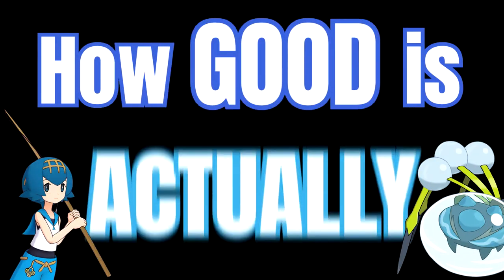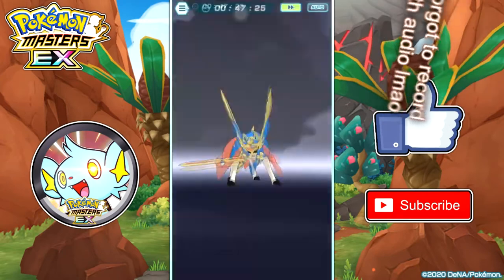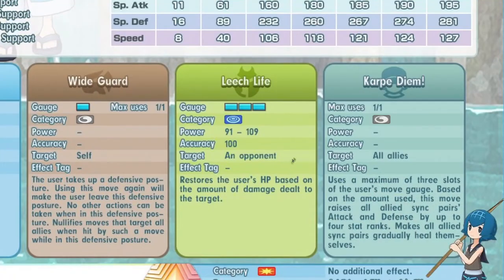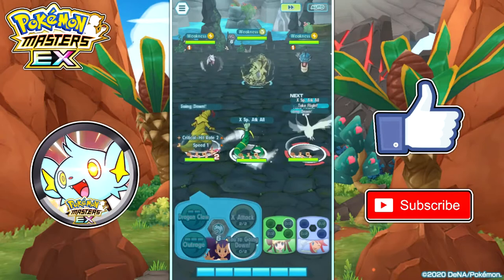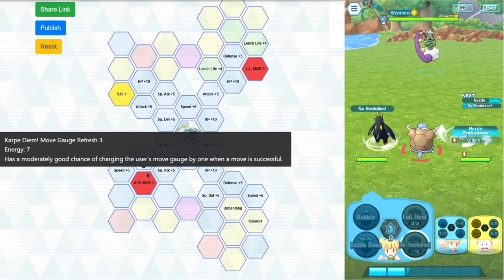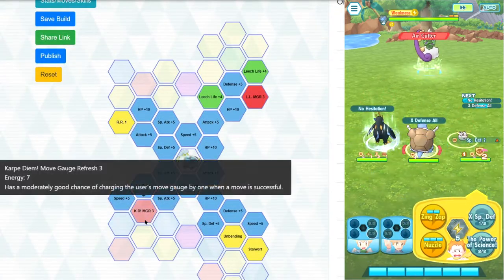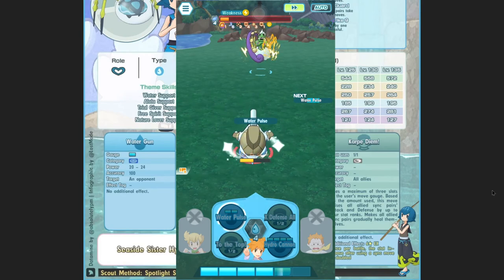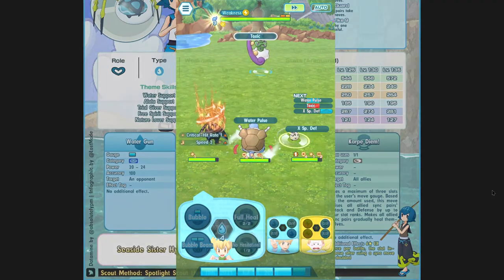How to use Lana and Araquanid | Pokemon Masters EX Sync Pair Guide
In this video, we have an in-depth analysis of Lana and Araquanid. We discuss her moves, passives, sync grid and many more.

♦Timestamps♦
0:00 Intro
0:13 Overview
1:09 Passive
2:30 Moves
4:56 Sync grid (1/5)
5:44 Sync grid (2/5)
7:46 Sync grid (3/5)
11:47 Should you summon?